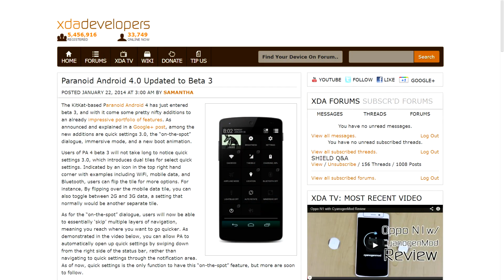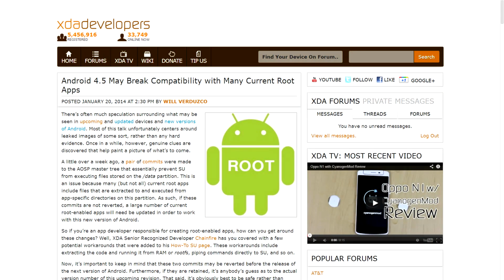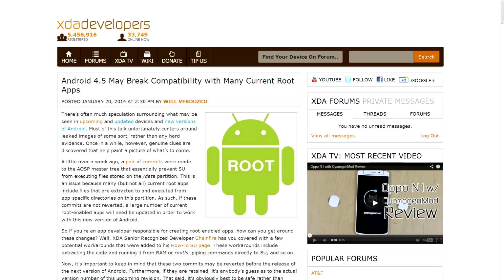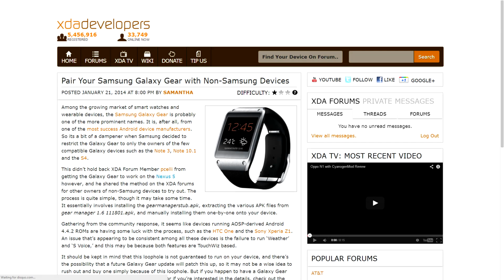Android 4.5 Could Break Root Apps, Xperia Z1 Compact Rooted, Paranoid Android 4.0 Beta 3 Released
Android 4.5, or the whatever next version of Android is, could break root app functionality! That and much more news is covered by Jordan, as he reviews all the important stories from this week. Included in this week's news is the announcement that the Sony Xperia Z1 Compact has been rooted and the release of Paranoid Android 4.0 Beta 3! That's not all that's covered in today's video!

Jordan talks about the other videos released this week on XDA Developer TV. XDA Developer TV Producer TK released an Xposed Tuesday video for SwypeBack, he compared the Omate TrueSmart smartwatch 2.0, the Samsung Galaxy Gear and the Pebble, and he gave us an Review of CyanogenMod on the Oppo N1. Pull up a chair and check out this video.

Sony Xperia Z1 Compact Gets Root and CWM Recovery Before Official Launch
Smartwatch Showdown: Pebble vs Galaxy Gear vs Omate TrueSmart -- XDA Developer TV
Samsung Note PRO 12.2, Tab PROs and Galaxy Camera 2 Hands On at CES 2014 -- XDA Developer TV